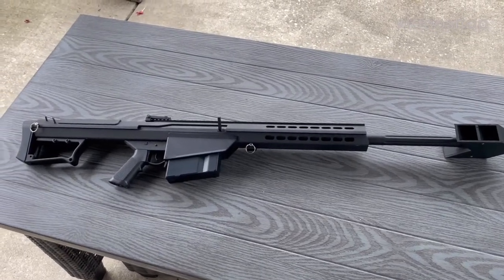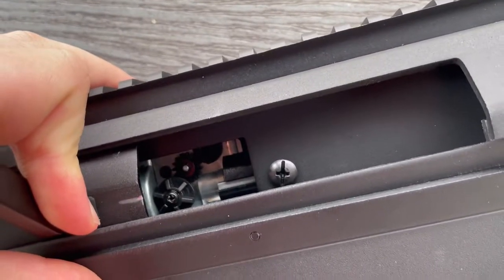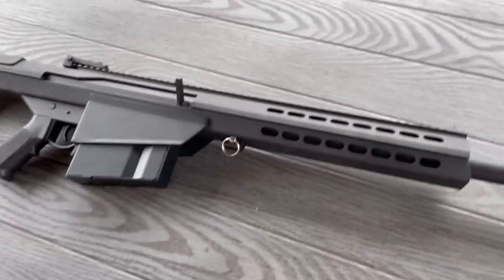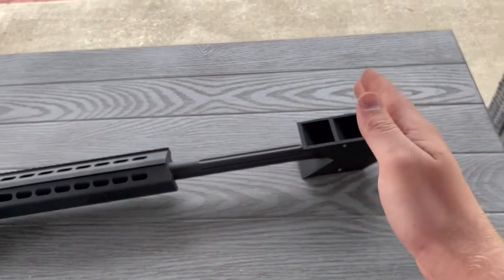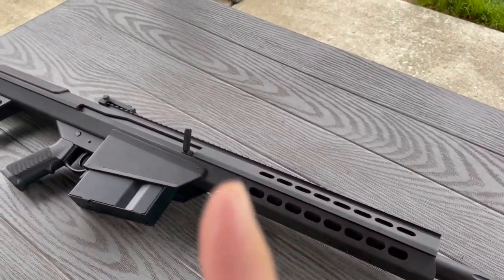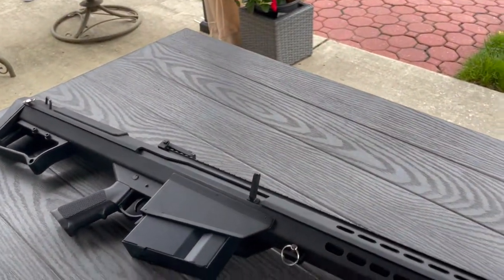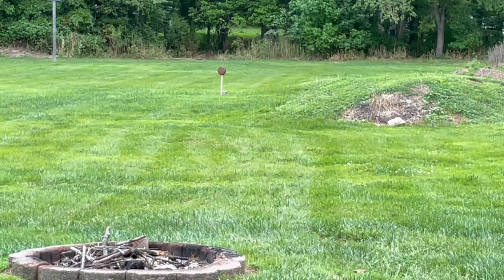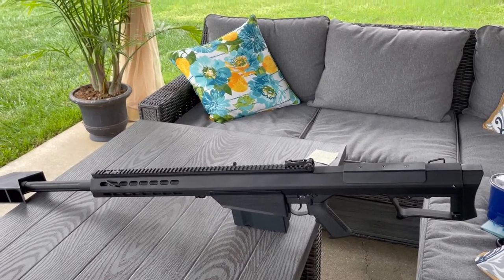Snow Wolf Barrett M107 Gen 2 AEG Review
Today I review the snow wolf Barrett M107 Gen 2 AEG